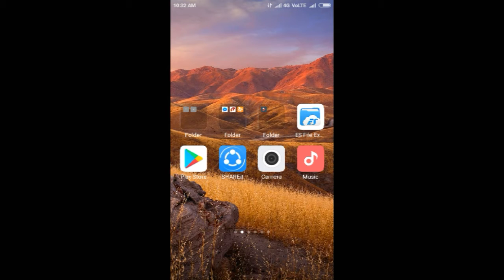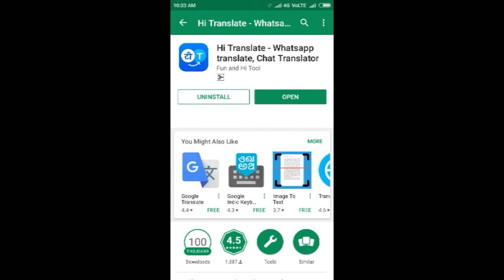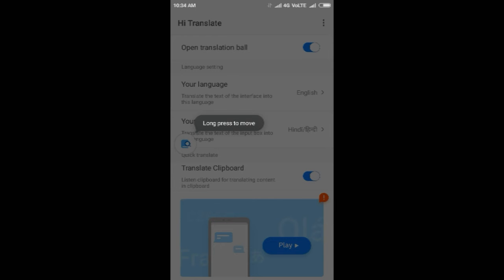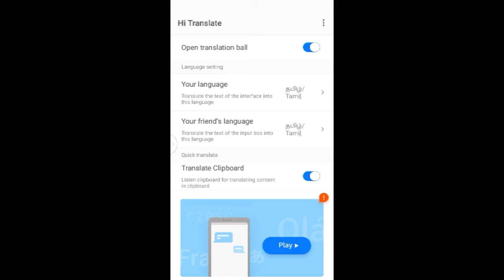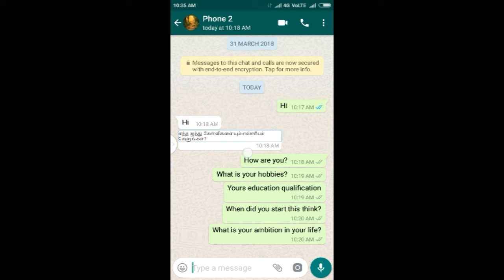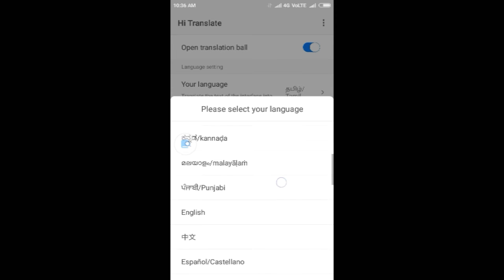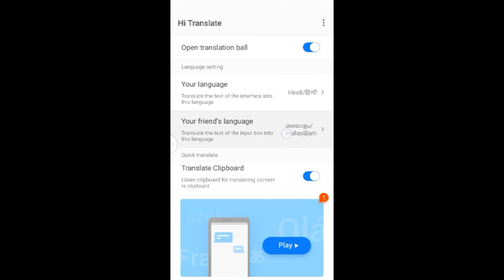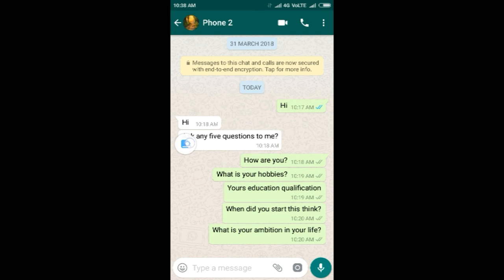How To Read Whatsapp Messages On Your Language with the simple trick 2018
This is the video of how to translate your whatsapp messages to your language.